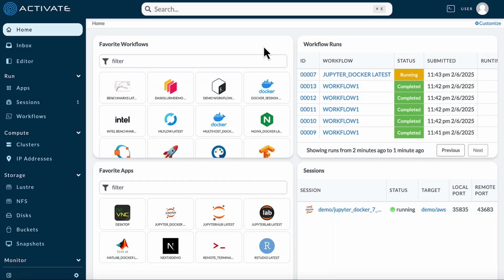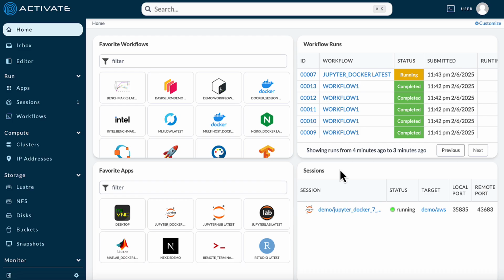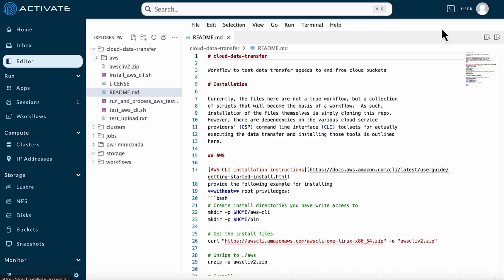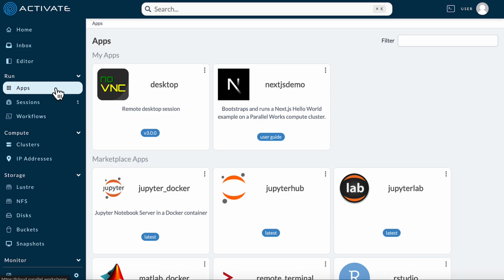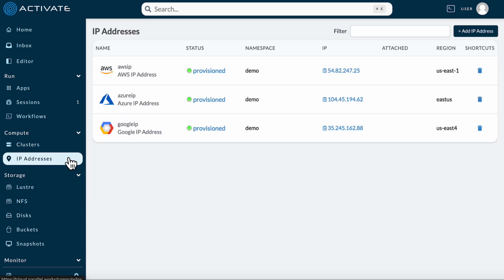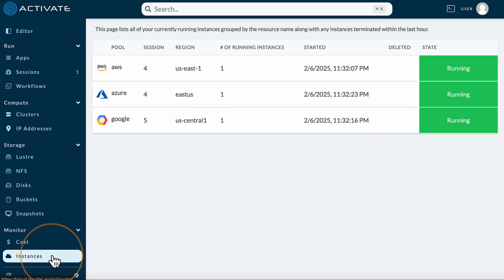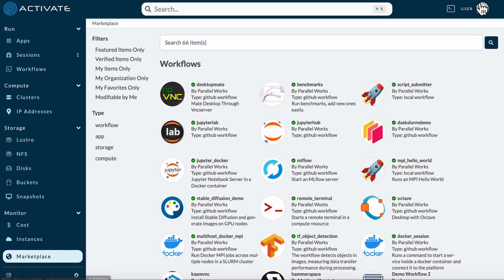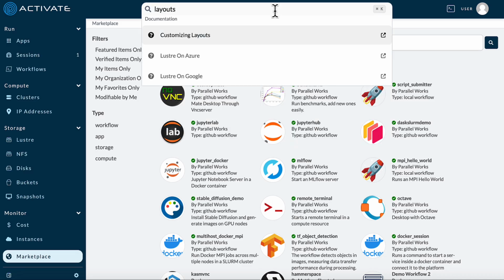Navigating the Platform - Parallel Works ACTIVATE User Guide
This video shows ACTIVATE users how to navigate our high-performance computing platform.